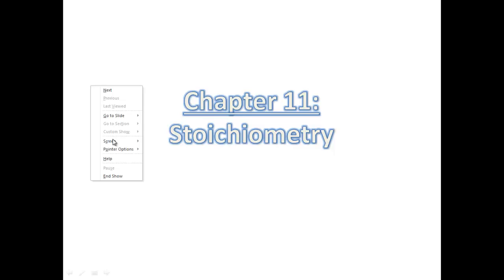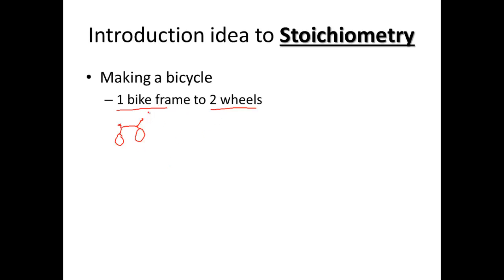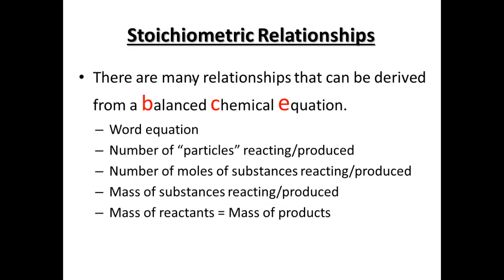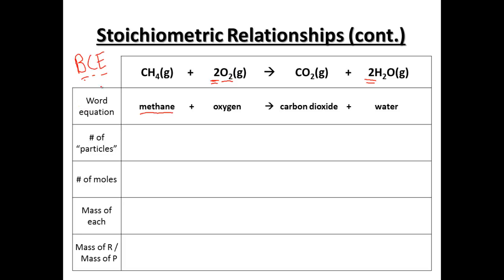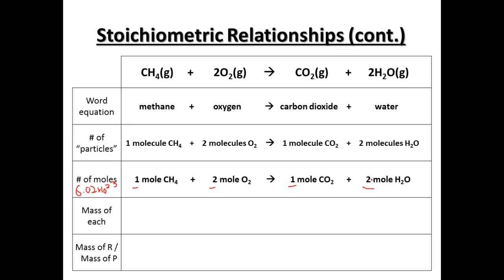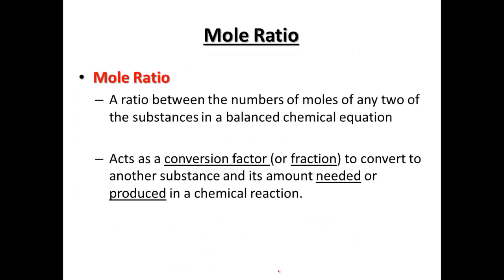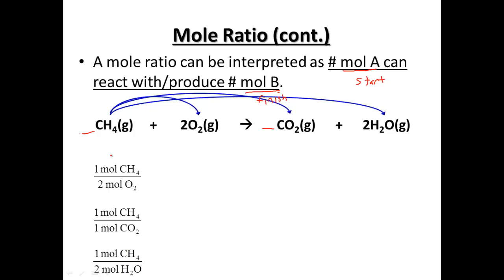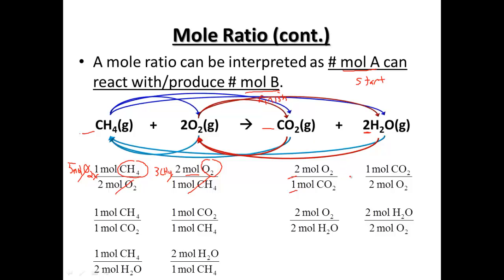Chemistry 11.1 Intro to Stoichiometry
Chem Intro Stoichiometry